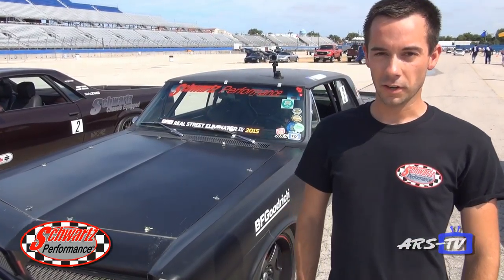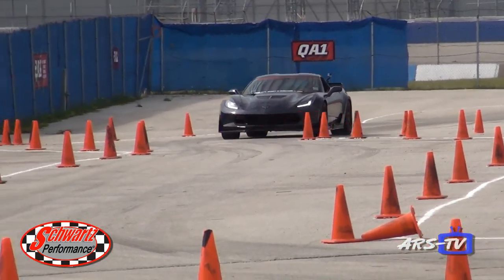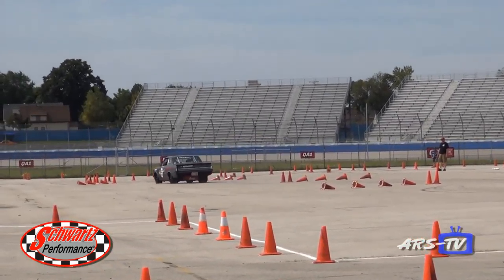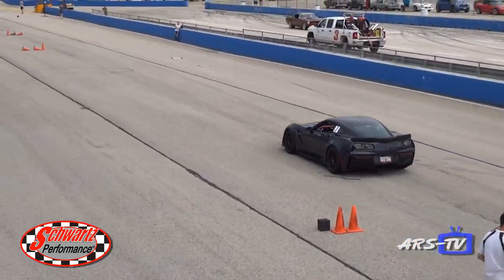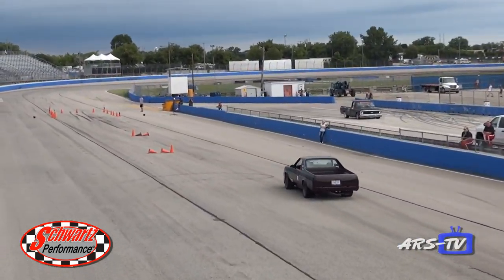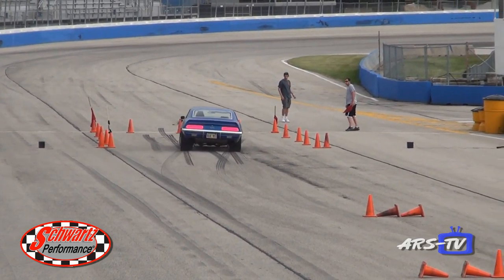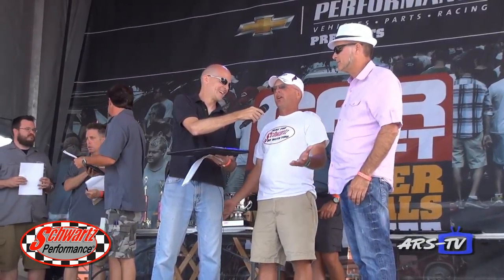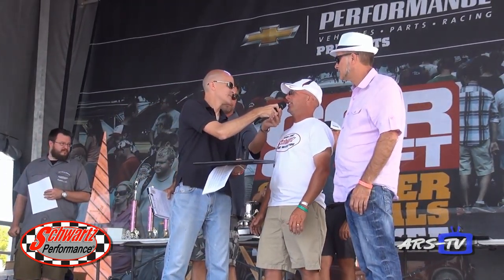Team Schwartz Performance at the 2015 Car Craft Nat'ls in Milwaukee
Competing in Car Craft Real Street Eliminator Pro-Am late Model and Muscle Car classes and Pro-Builder of the Year.